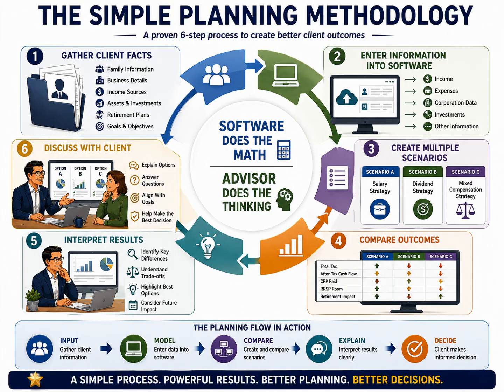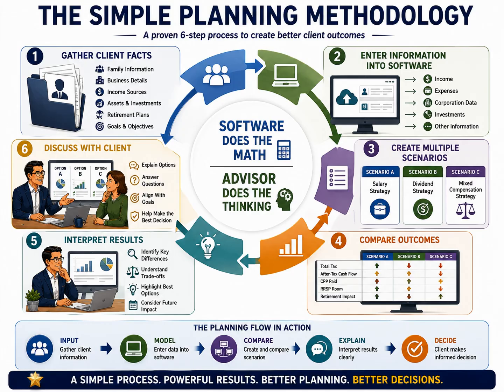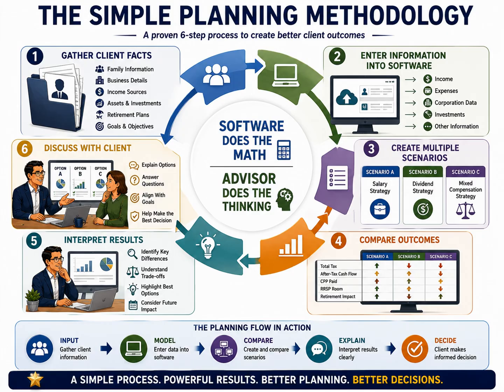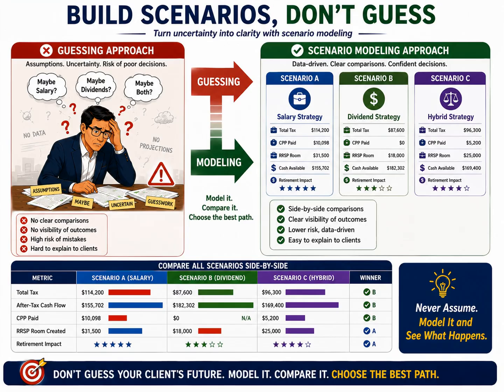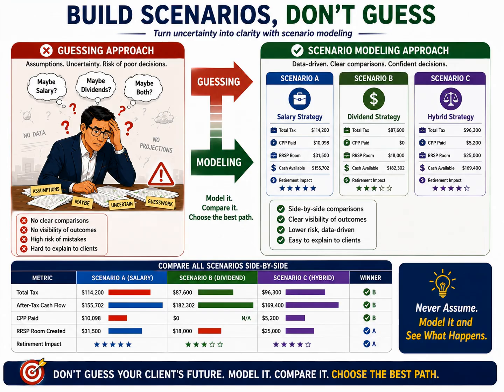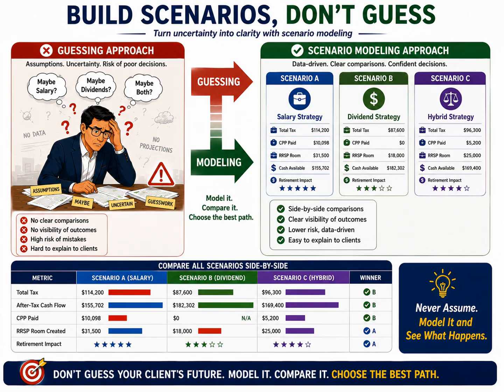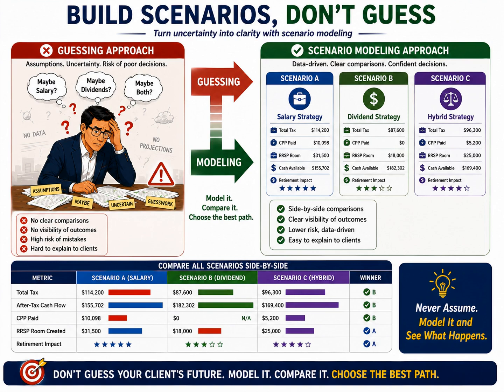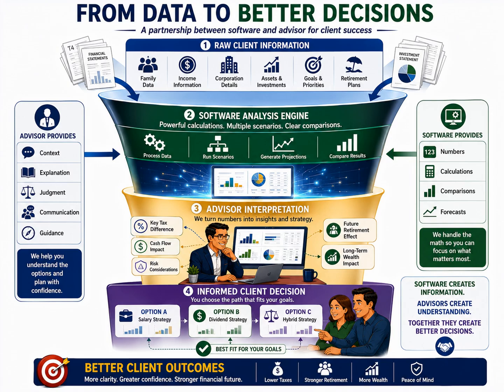4 - Streamline Tax Planning: Using Software for Effective Scenario Modeling & Client Decisions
Unlock the power of tax planning software and learn how professionals transform client data into actionable financial strategies. In this video, discover a streamlined approach to leveraging technology for smarter Canadian corporate tax decisions.

We'll guide you through a simple, repeatable 6-step methodology that replaces guesswork with evidence-based scenario modeling. Whether you're just starting as a tax advisor or optimizing your workflow, this process will help deliver clear, confident advice to your clients.

Topics Covered:
1 - Building a digital client profile for tax planning
2 - Scenario modeling vs. guessing in compensation strategies
3 - Step-by-step corporate tax analysis process
4 - Comparing salary, dividend, and hybrid options with software
5 - Transforming data into insights and actionable recommendations
6 - Enhancing client understanding and decision-making with technology